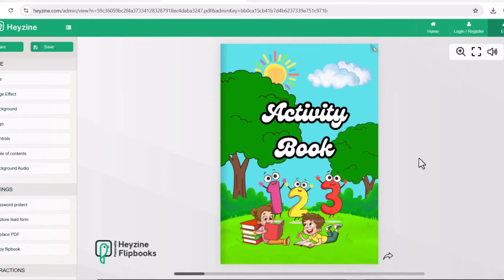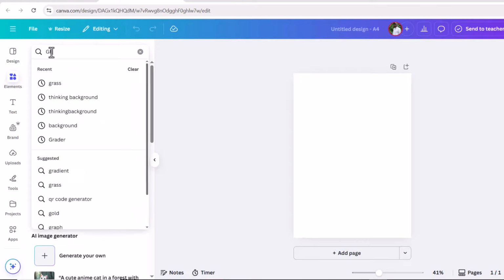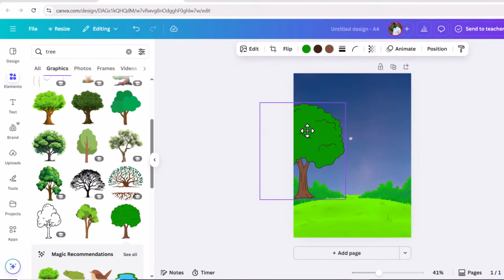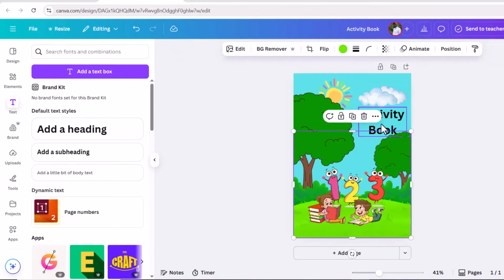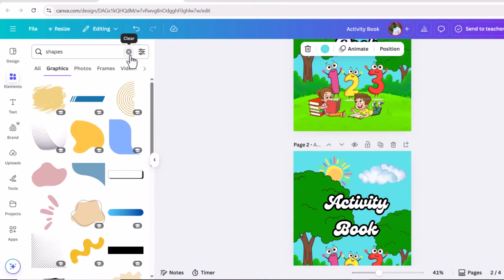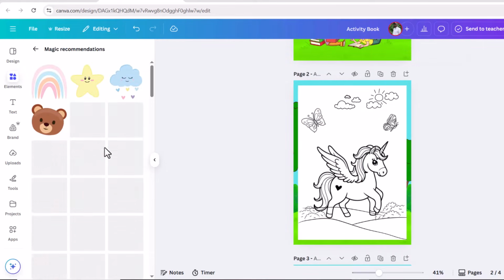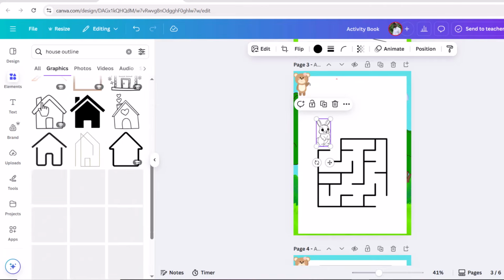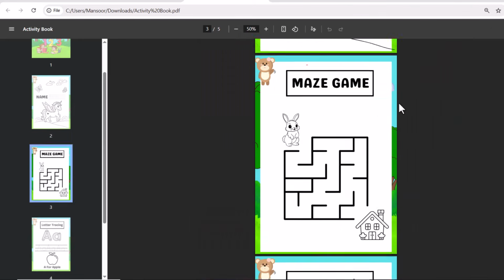How to Make Kid's Activity Books in 2025 | Ideal for KDP & Etsy | Beginner's Canva Guide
How to Make Children's Activity Books in 2025 | Ideal for KDP & Etsy | Beginner's Canva Guide
In this video, I'll walk you through the step-by-step process of creating children's activity books in 2025 using Canva. This tutorial is designed for beginners on KDP & Etsy who are looking to design and market kids' activity books online. Whether you are starting out in self-publishing or aiming to enhance your Etsy store, this beginner-friendly Canva tutorial will support you in developing engaging activity books for kids.

You will discover:
✅ How to create entertaining and educational activity books for kids using Canva
✅ How to format your activity book for KDP (Amazon Kindle Direct Publishing)
✅ How to design activity books that are likely to sell well on Etsy
✅ Strategies to make your books appealing, professional, and profitable in 2025

By the conclusion of this beginner's Canva tutorial, you'll have a clear understanding of how to produce and sell children's activity books in 2025 that are suitable for both KDP & Etsy.